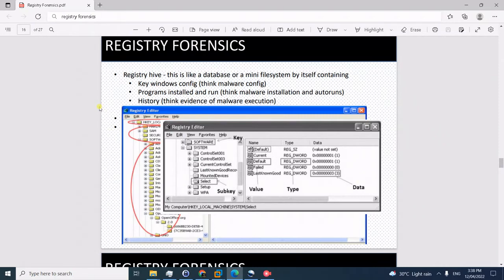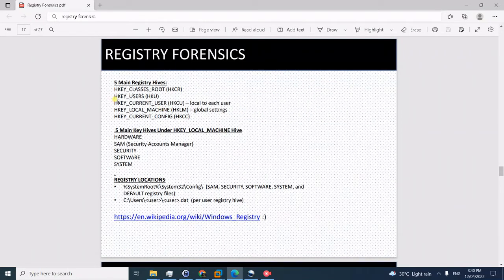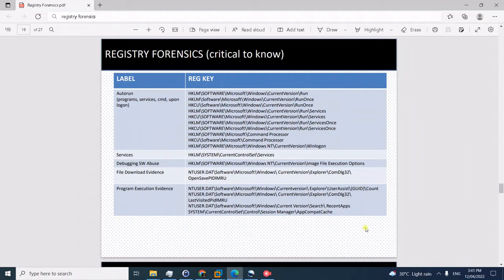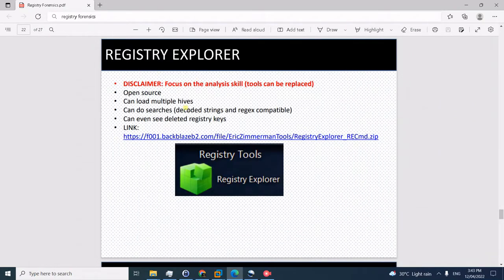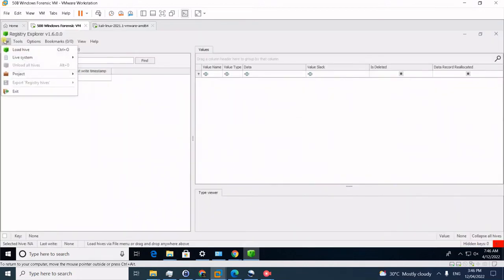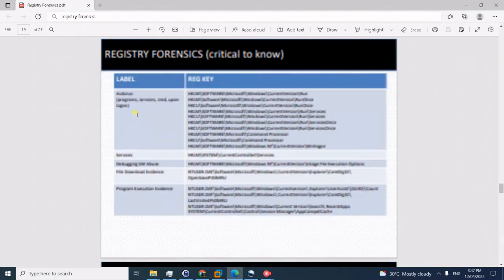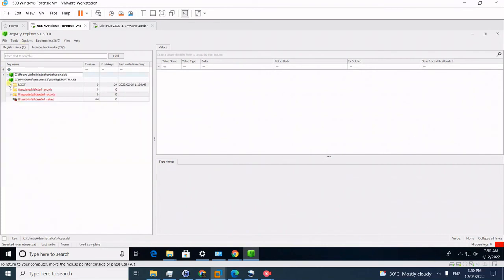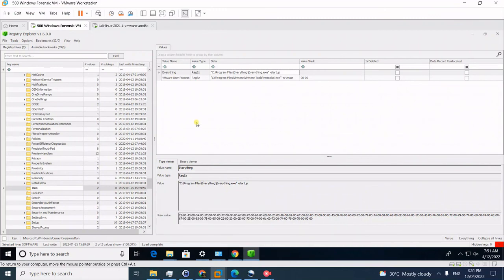Registry Forensics 101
Hello guys and welcome to another tutorial about registry forensics. Think of it as a mini filesystem with folders (Key), subfolders (SubKey) which essentially holds key computer configuration/changes/settings. A treasure trove for forensicators indeed!